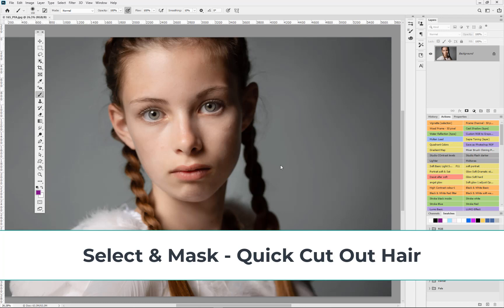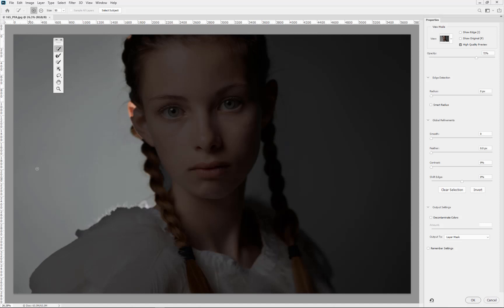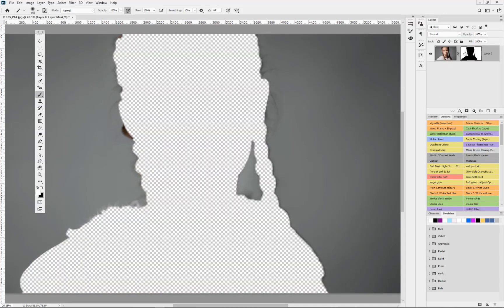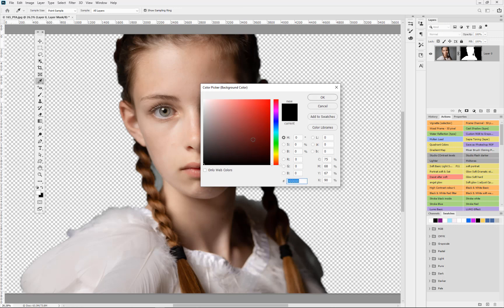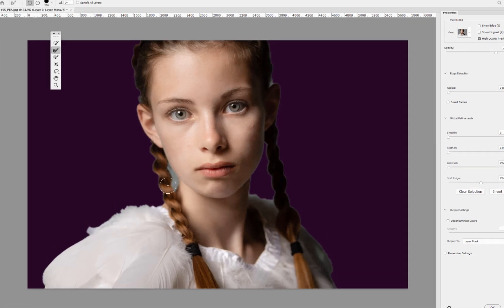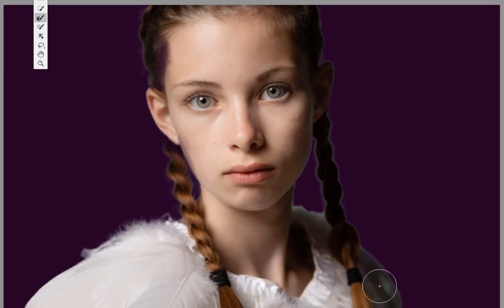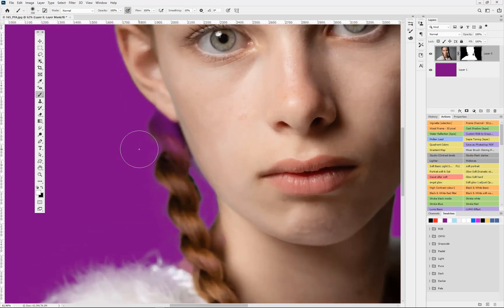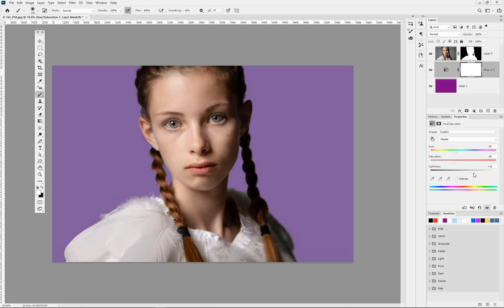PHOTOSHOP I Select and Mask Hair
In this Photoshop film we look at a simple way to mask our the subject and hair for a quick cut out to enable a background swap.

This film is perfect for photographers getting started in photoshop with subject extraction as it has no advanced skills but a simple use of Select & Mask and then refining the mask for hair.

Topics Covered:

Select & Mask

View Mode

Layer Mask Output

Inverting Mask

Refine Edge Brush Tool

Creating a new background

Hue & Saturation Adjustments

Reset Default Background Foreground Colours